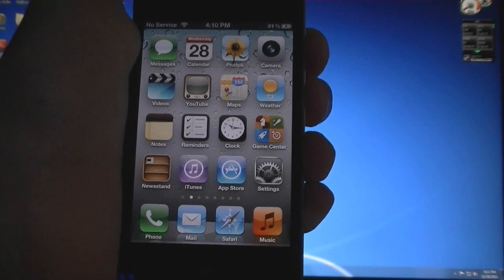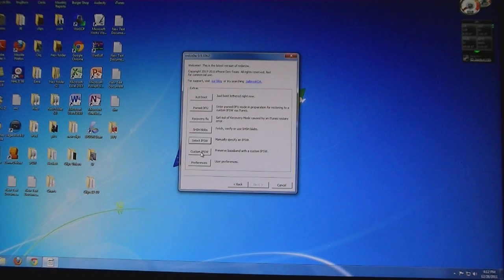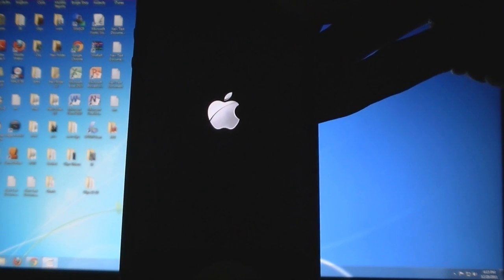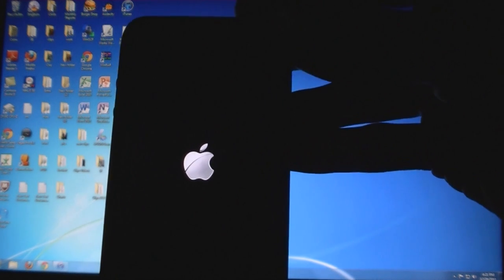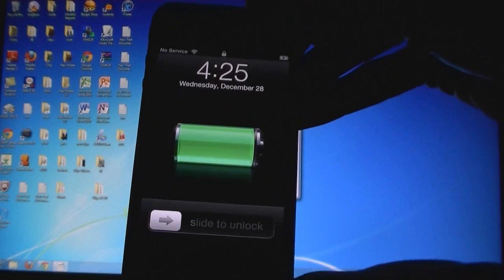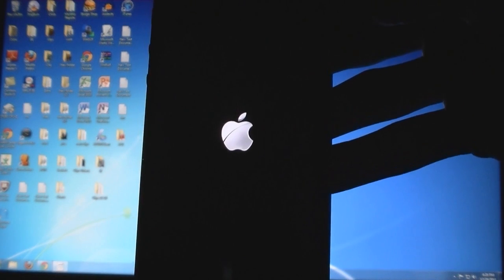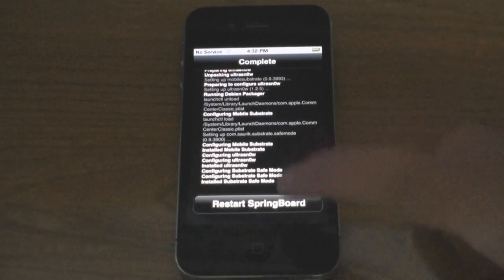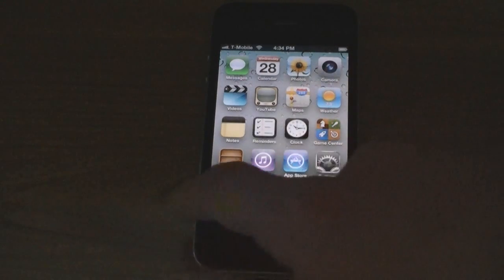How To Jailbreak & Unlock iPhone 4/3GS on 5.0.1 - Untethered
This video tutorial will show you how to jailbreak and unlock your iPhone 4 or iPhone 3GS on firmware 5.0.1 using Redsn0w and Ultrasn0w. Redsn0w works on both PC and Mac. This is an untethered jailbreak and unlock.

Redsn0w will not upgrade your baseband.
Ultrasn0w unlocks iPhone 4 baseband 01.59.00 and the following iPhone 3GS basebands:
5.11.07
5.12.01
5.13.04
6.15.00